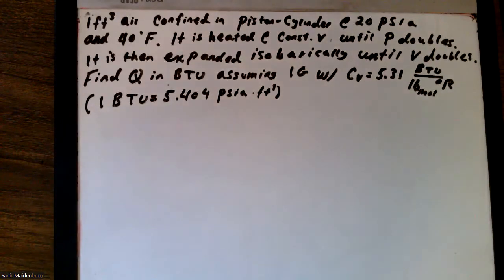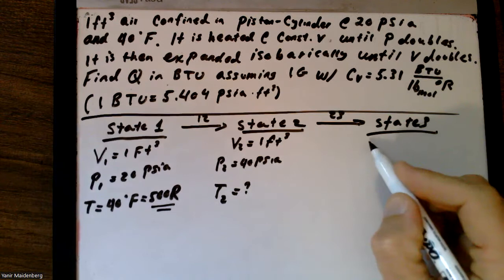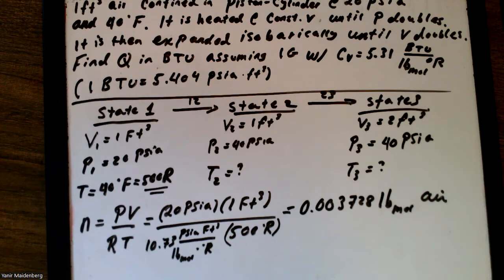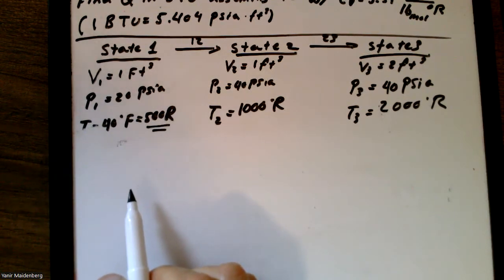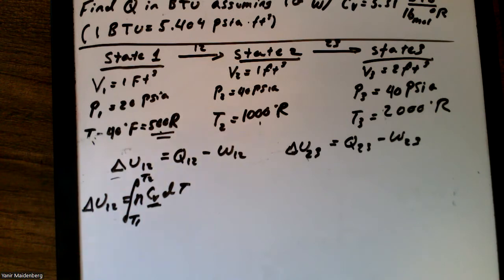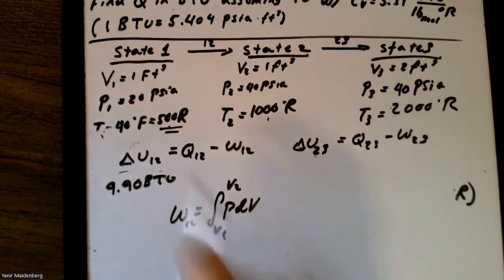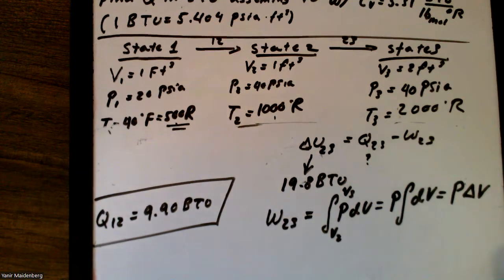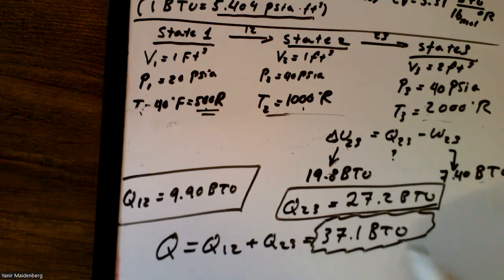Example 6 Ideal Gas with Multiple Processes USCS